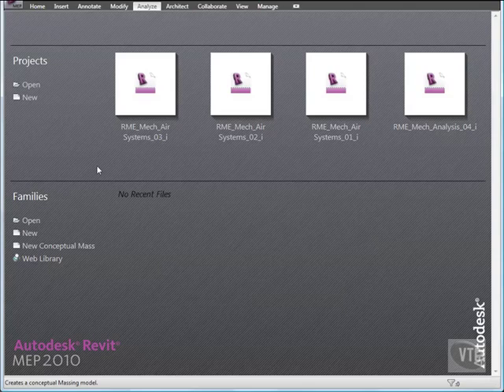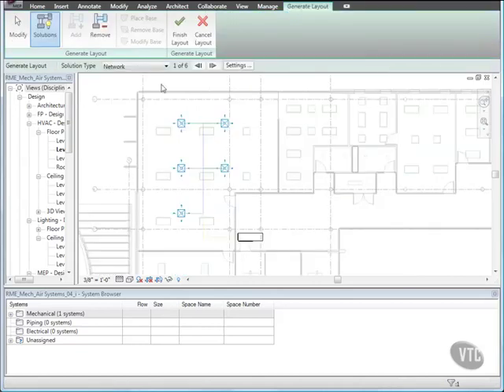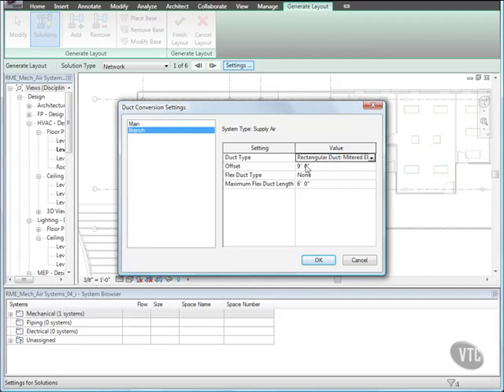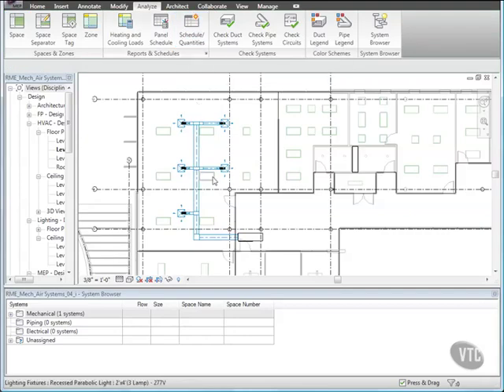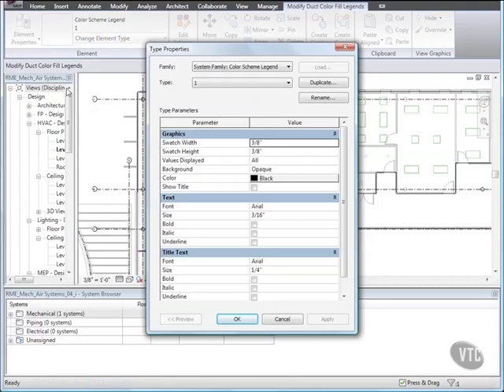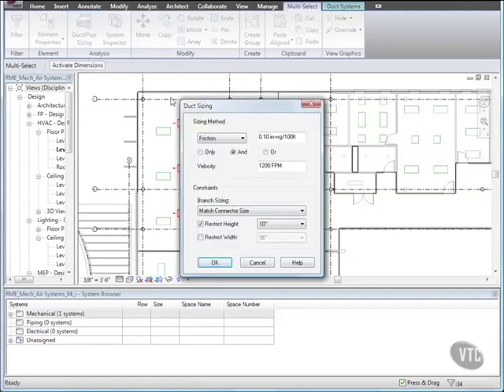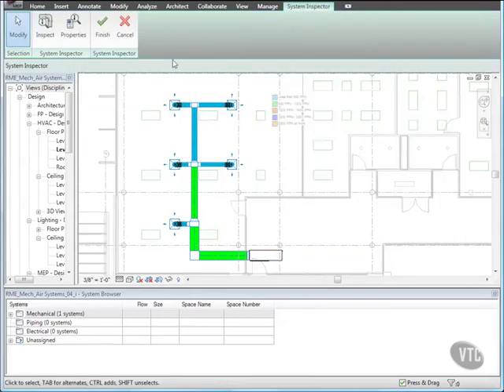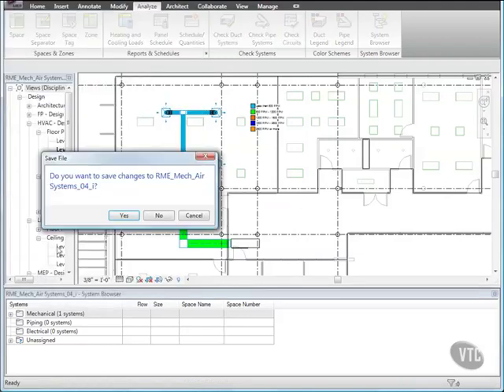05 04 Ductwork